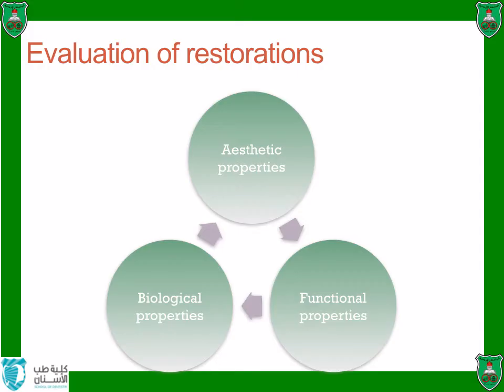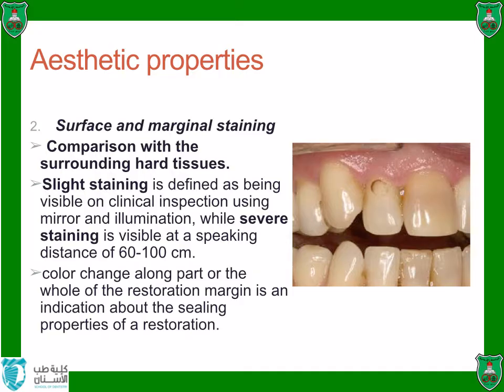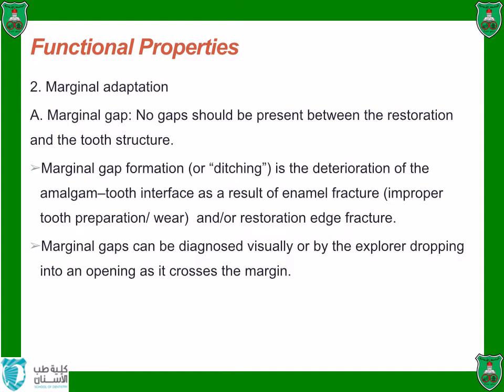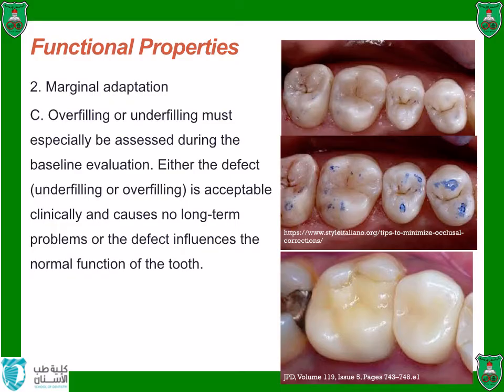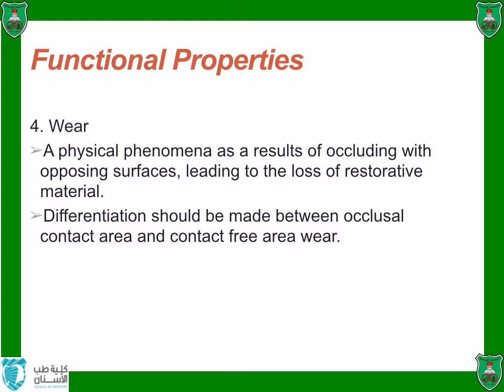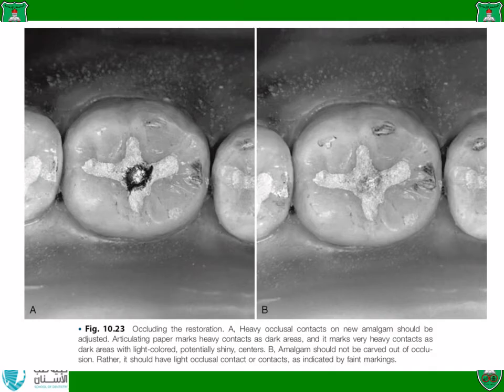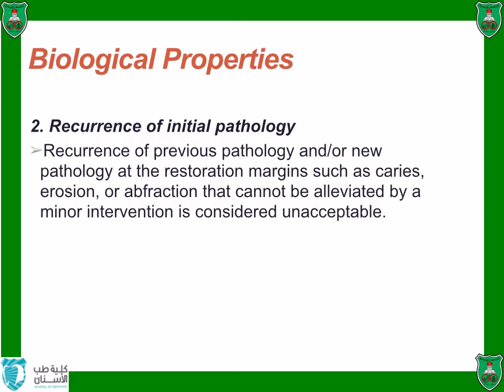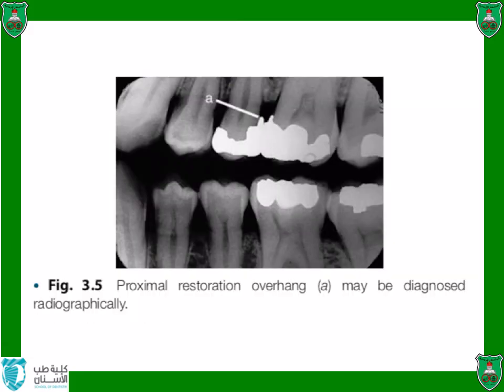Evaluation criteria for restorations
This lecture covers the information needed to evaluate direct restorative materials at the time of placement and follow up stage. It also cover the information needed to examine old restorations during clinical examination.
This is Conservative Dentistry 1 theory course for Third year DDS students at the University of Jordan.